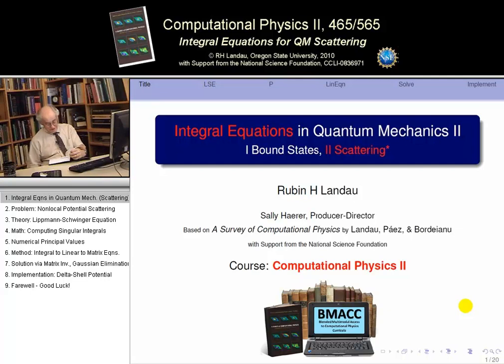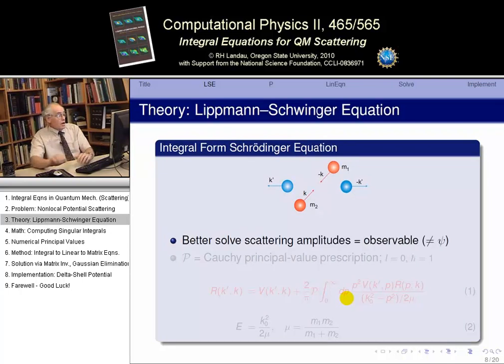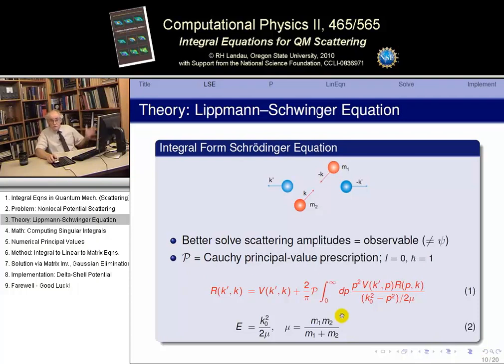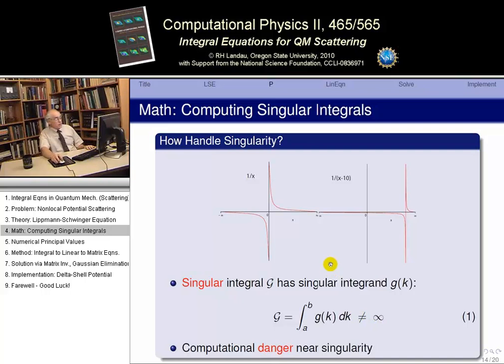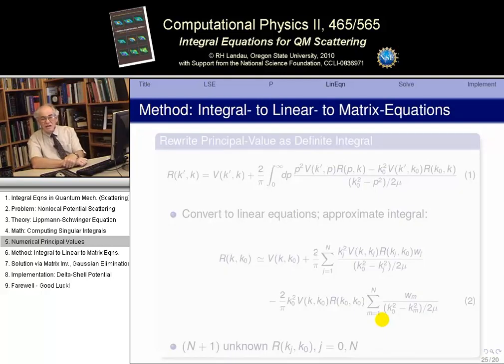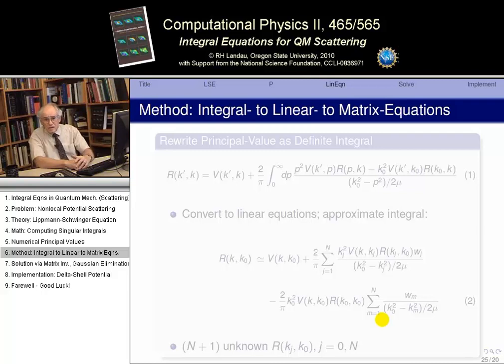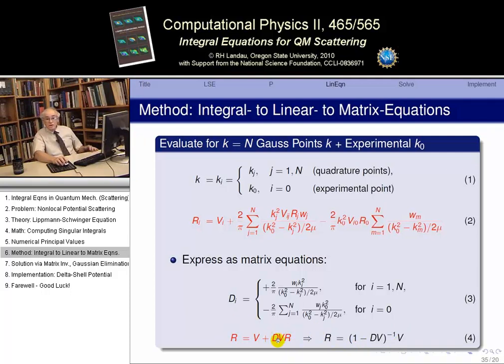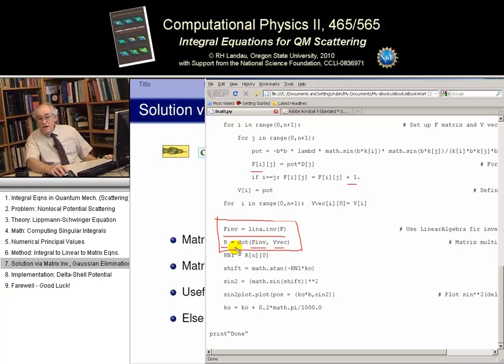26.3 Integral Equations for Quantum Scattering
The solution of the integral equation form of the Schroedinger equation for quantum scattering. Very useful in Landau's research, but not widely known. This is done in momentum space, and the equation is the Lippmann-Schwinger equation for the T matrix. Graduate level.